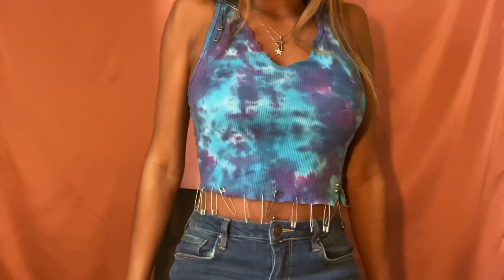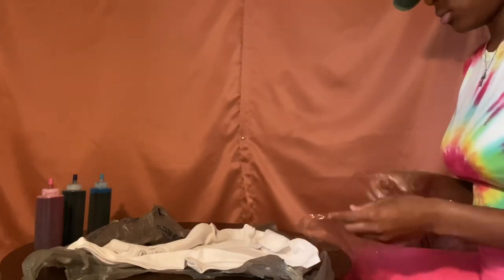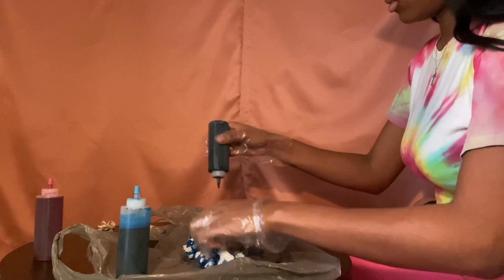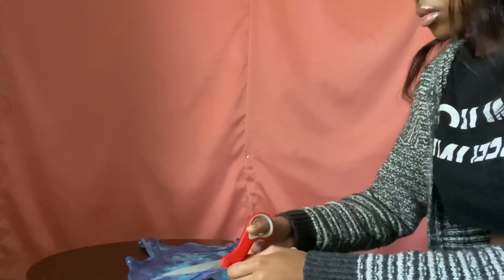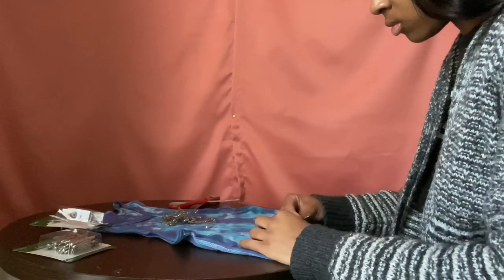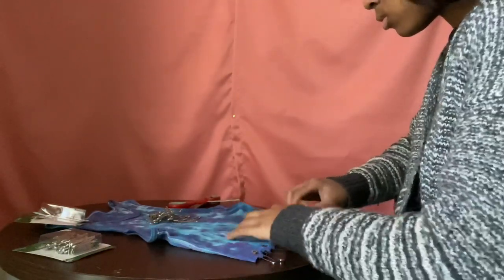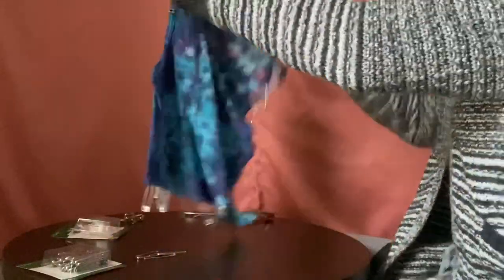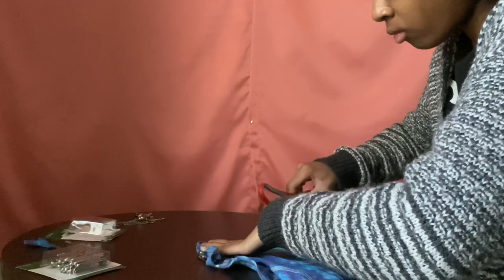D I Y TIE DYE SAFETY PIN CROP TOP| SUPER EASY| Des The Doll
Hey Loves! I want to thank everyone who supported my first video 200 VIEWS ✨ THANK YOU!

TW: _desthedoll
SC: lovedessii